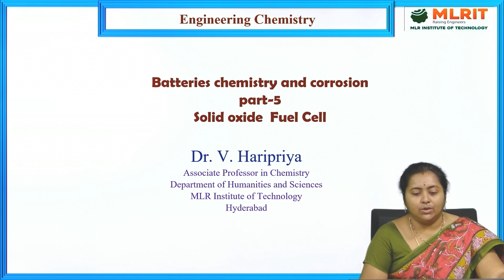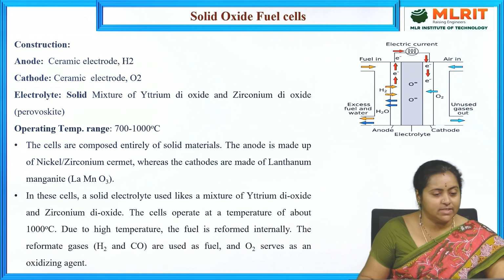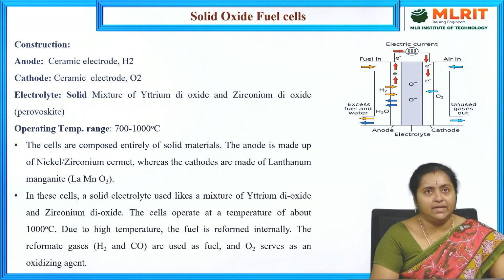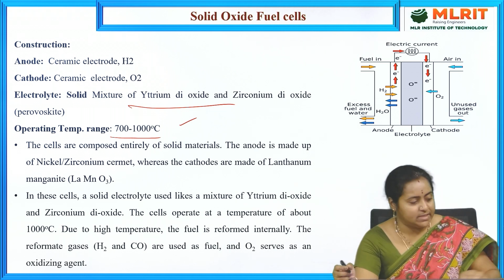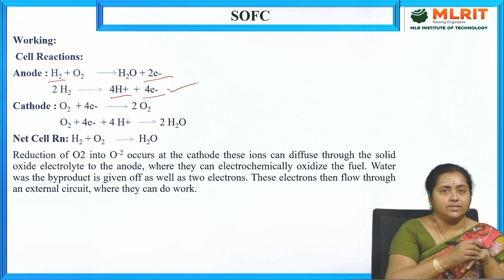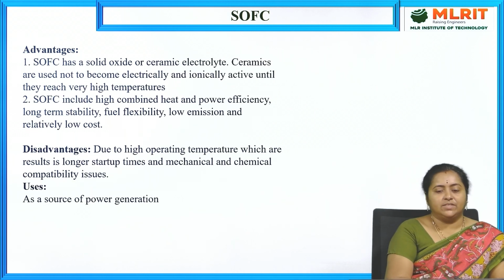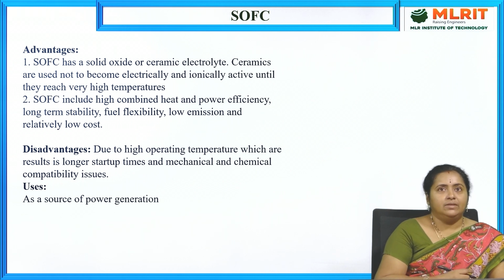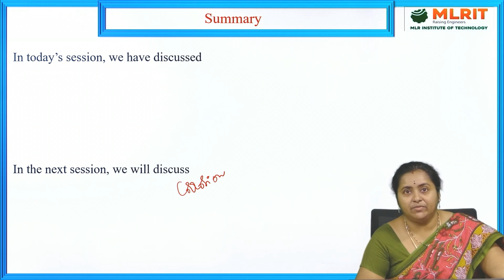LEC23| EC |Batteries Chemistry and Corrosion Part-5 Solid Oxide Fuel cell by Dr. V. Hari Priya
LEC23| Engineering Chemistry |Batteries Chemistry and Corrosion Part-5 Solid Oxide Fuel cell by Dr. V. Hari Priya
Assistant Professor
Hyderabad.